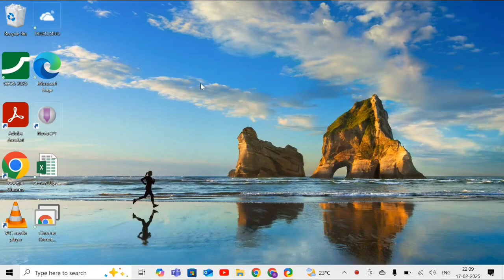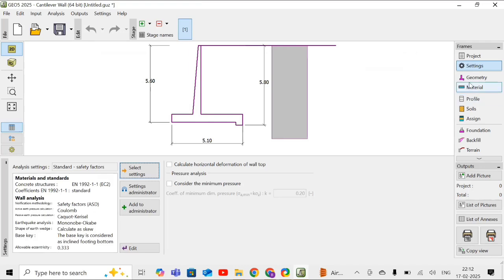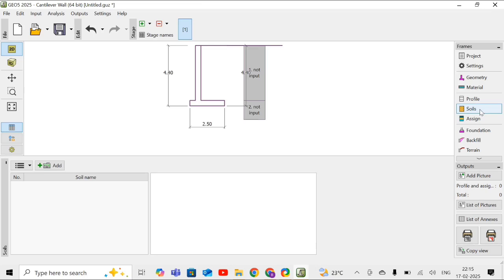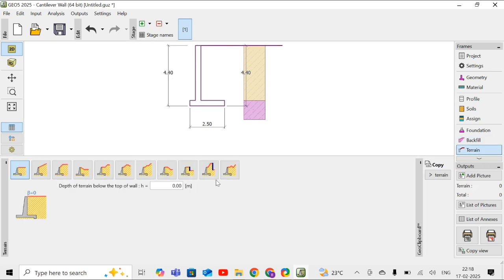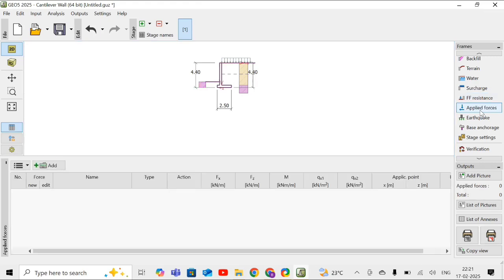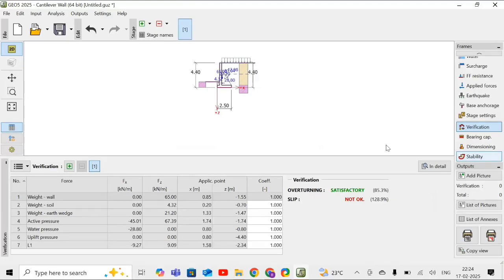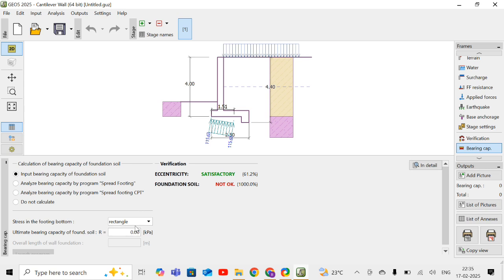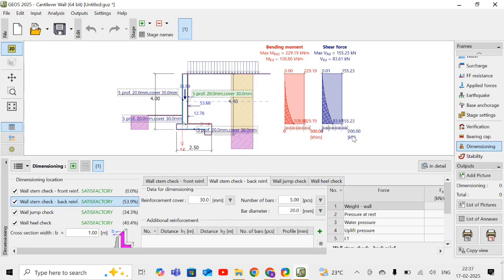GEO5 Cantilever Wall Tutorial